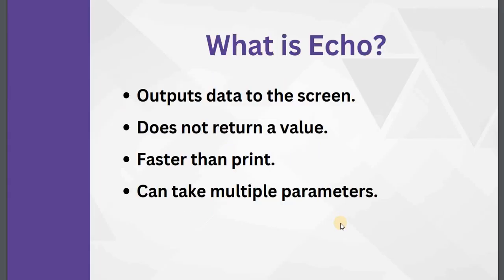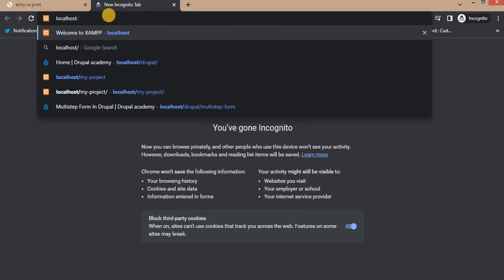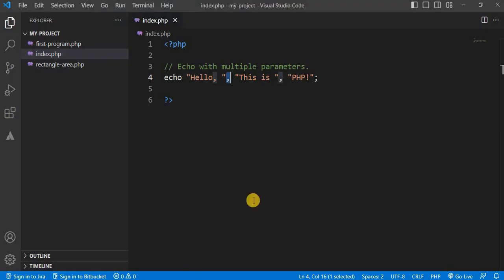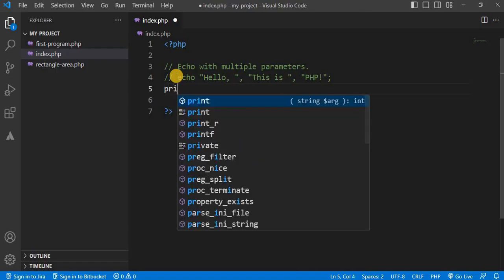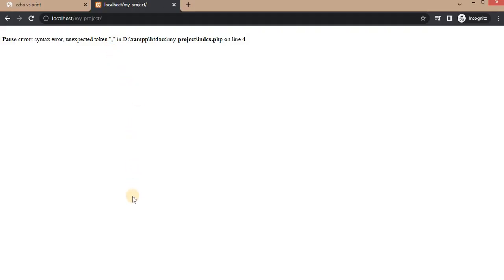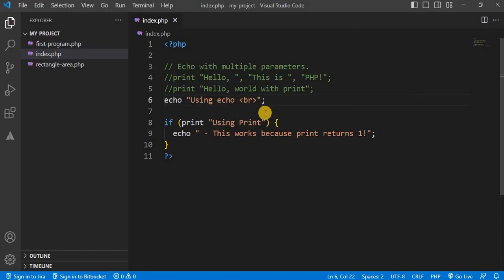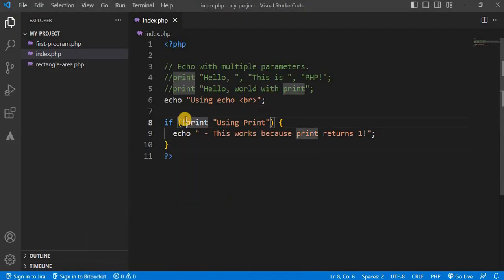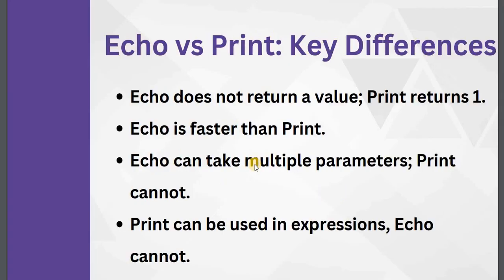What is difference between echo and print in PHP | PHP Tutorial #6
In this video, we will learn what is difference between echo and print in PHP. Also the fundamental concepts of echo and print in PHP.

✅ The key differences between echo and print
✅ How to use them in your PHP scripts
✅ Practical code examples and best practices

By the end of this video, you'll understand which command to use and why. Perfect for beginners just starting their PHP journey!